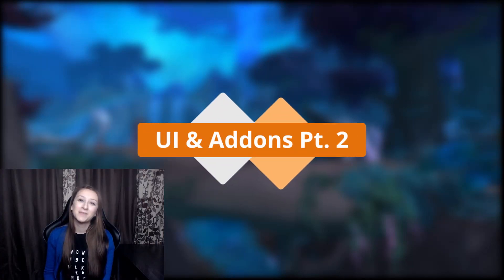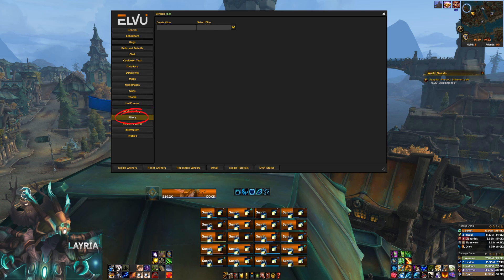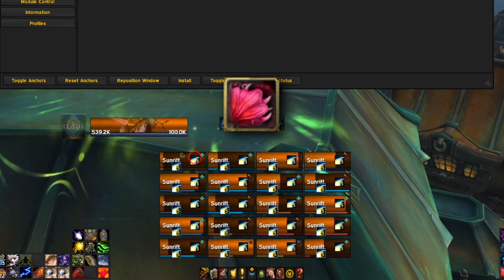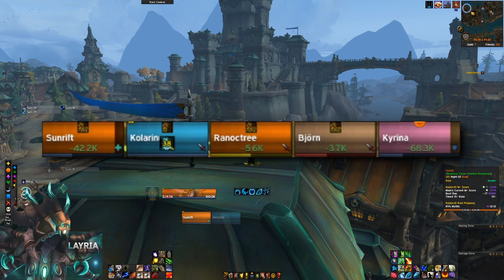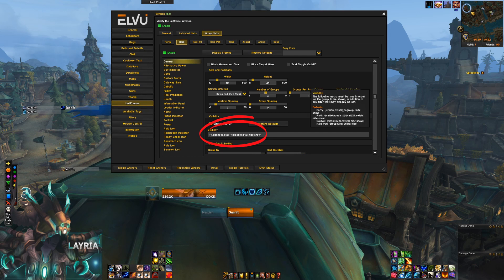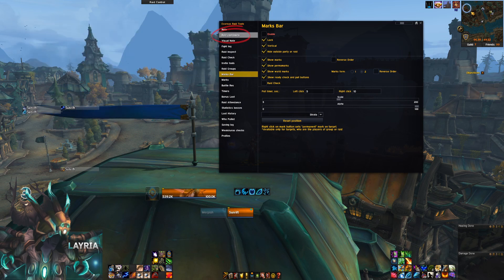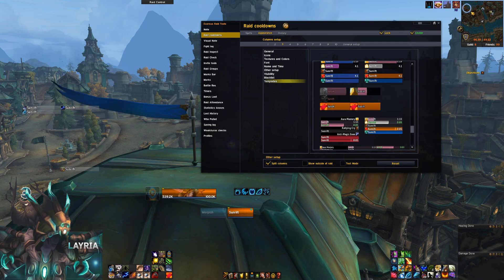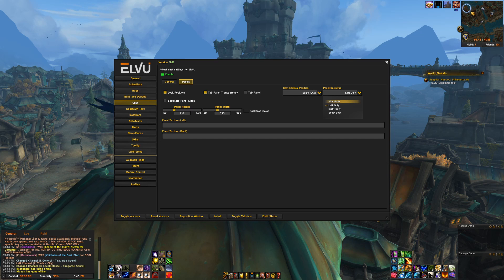Healer UI and Addons PART 2 | Raid Frame Specifics, ERT Raid Cooldowns, and More!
Calling all Shadowlands healers and prospective healers -- is your UI ready? I share specifics about the healer UI I use.

00:27 - Buff Indicators on Raid Frames
03:31 - Raid & Party Frames Scripts
06:07 - Raid Cooldowns via Exorsus Raid Tools
09:07 - Customizing Chat

ElvUI Raid Script: [@raid1,noexists][@raid41,exists] hide;show
ElvUI Party Script: [@raid1,exists][nogroup] hide;show

My ElvUI Healing Profile Mentioned (*note: you may need to make some changes. It will not appear entirely like the one in this video)

Do you play a healer or are you thinking of playing a healer in Shadowlands? Let me know what class you'd like to main in Shadowlands!

A friend and I were featured on the Whispers of War podcast! Have a listen and learn more about our Piece of Cake raid community